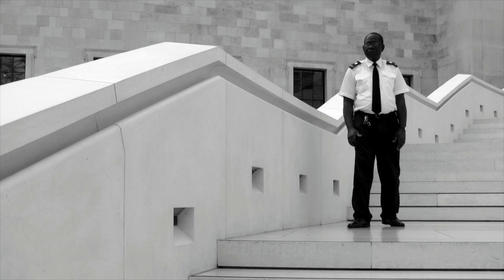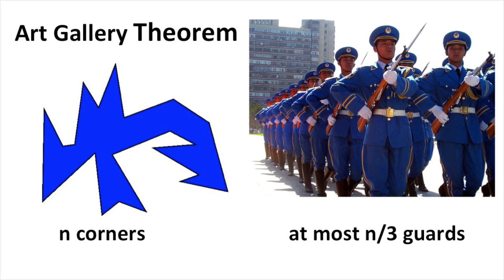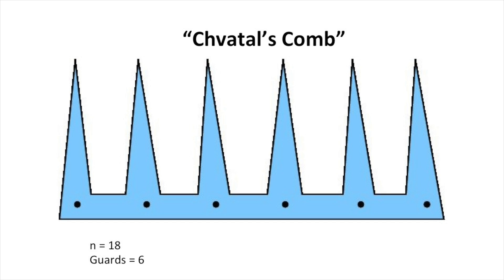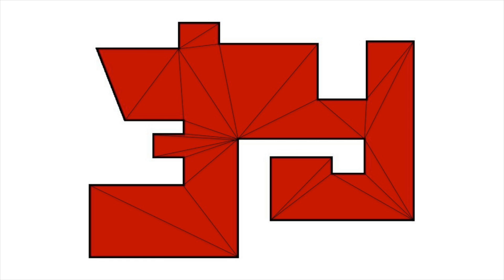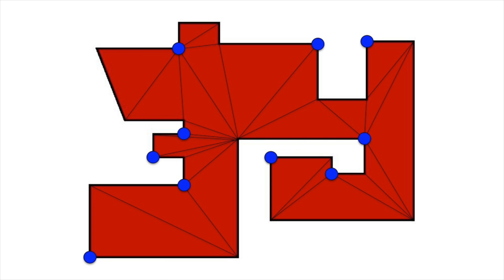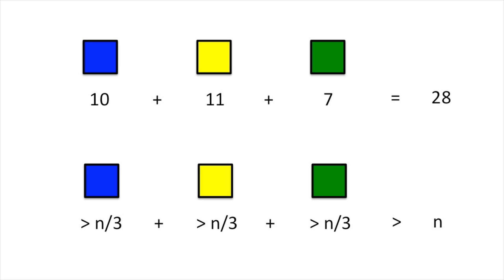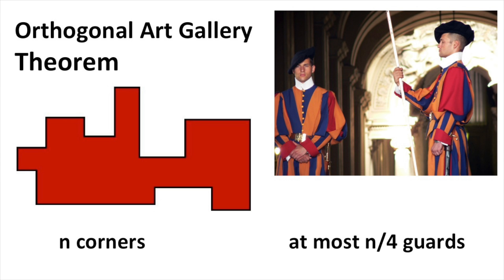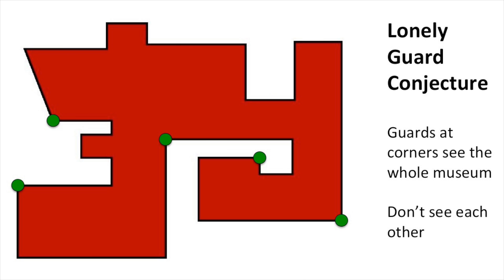How Many Guards are Enough?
Suppose you want to protect a museum. What's the fewest number of guards you'll need?